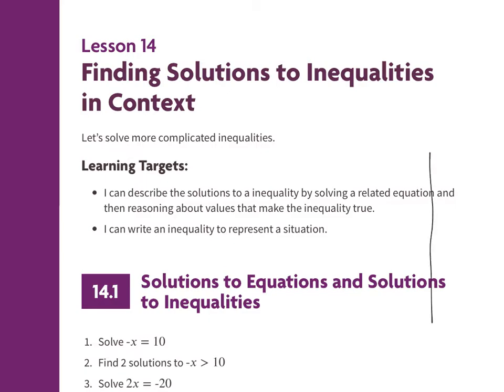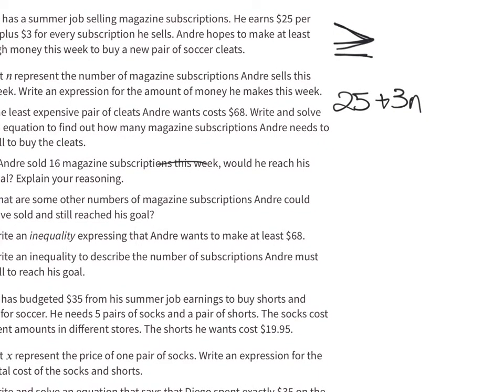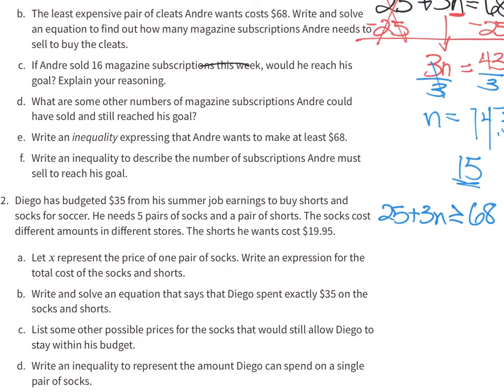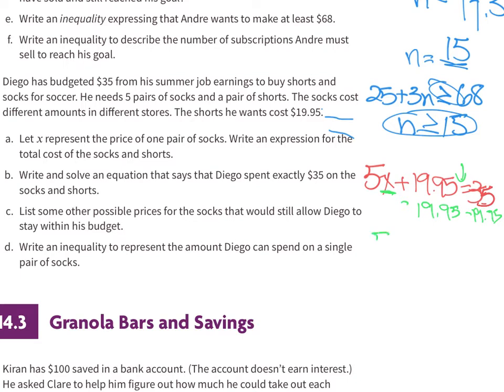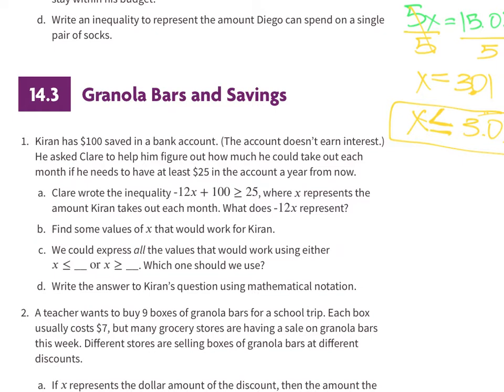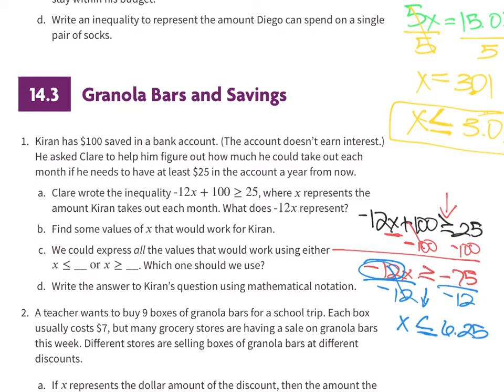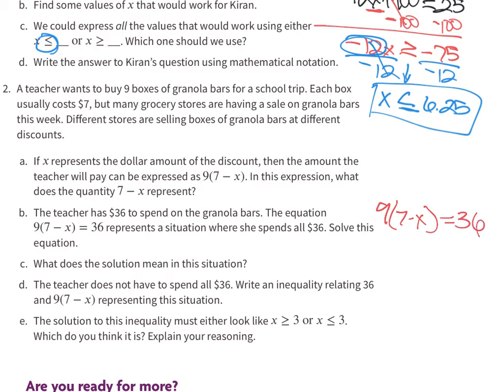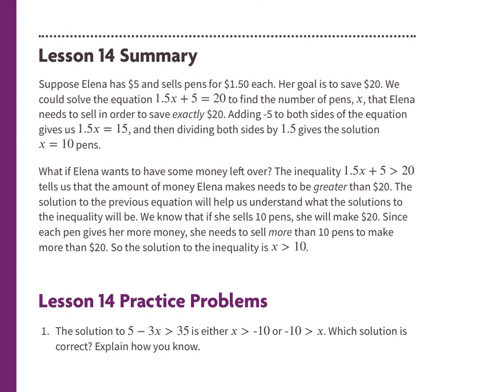6.14 Finding Solutions to Inequalities in Context